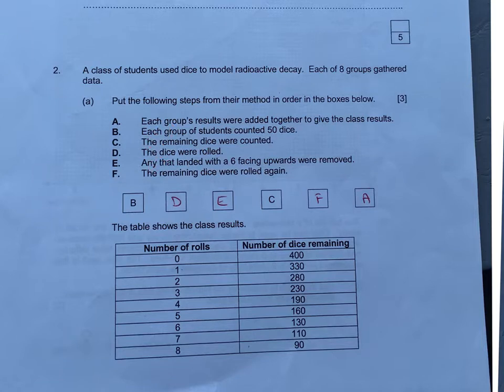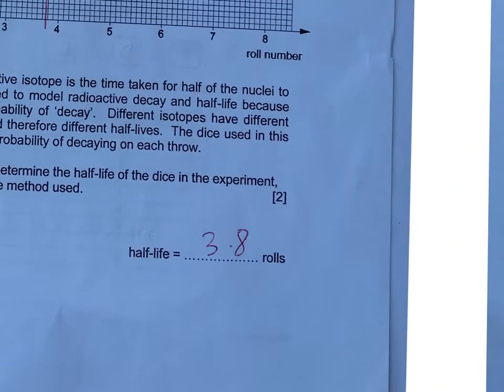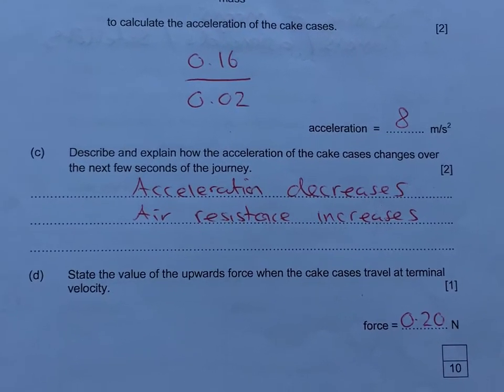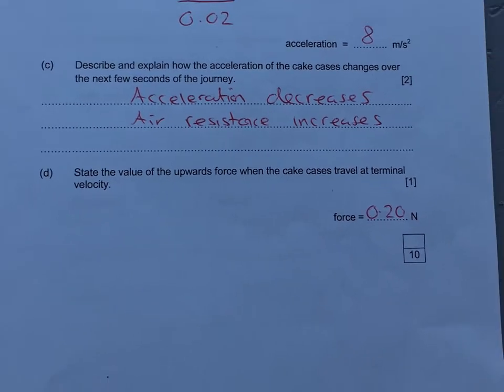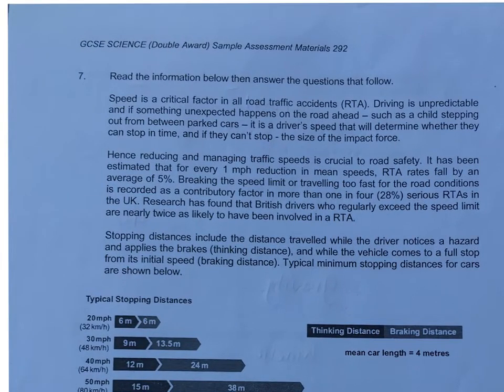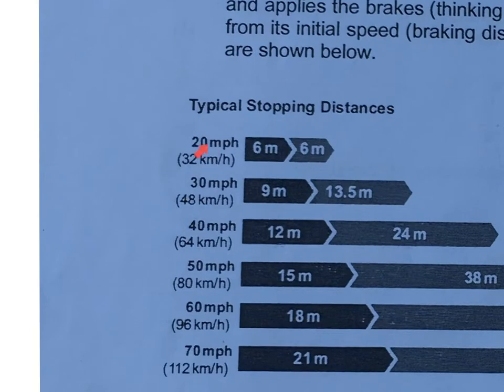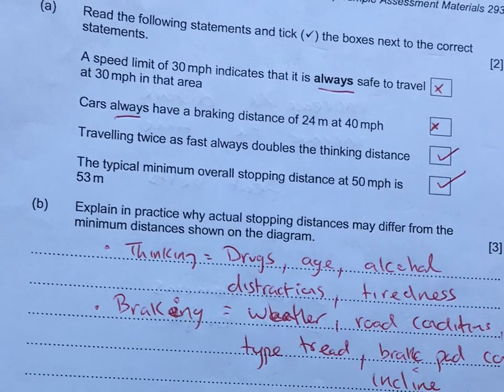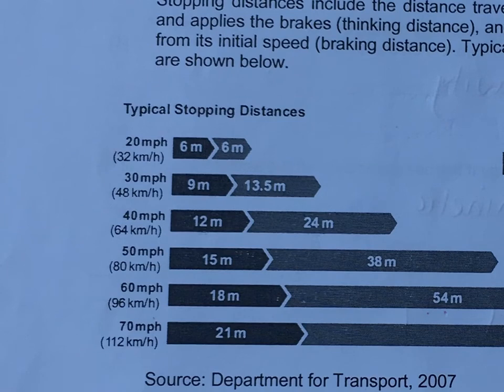681DF SAM Year 11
WJEC unit 6 SAM physics foundation